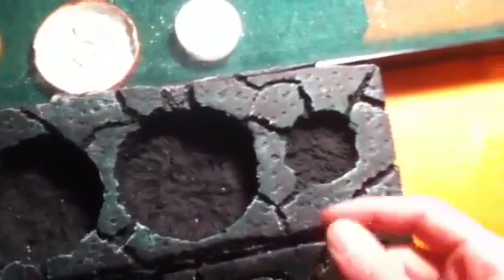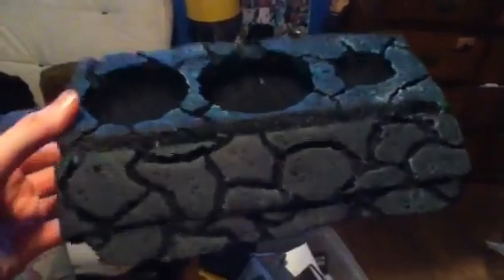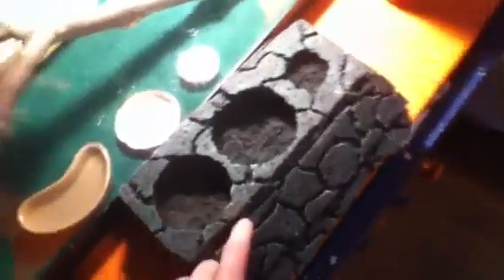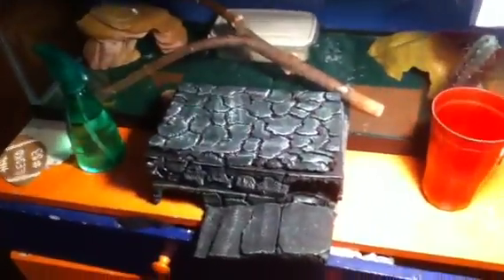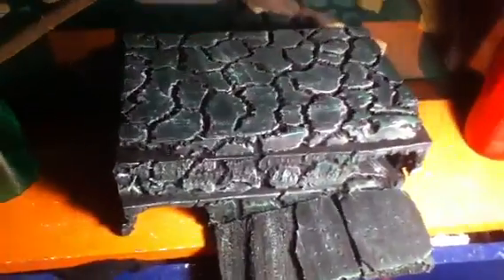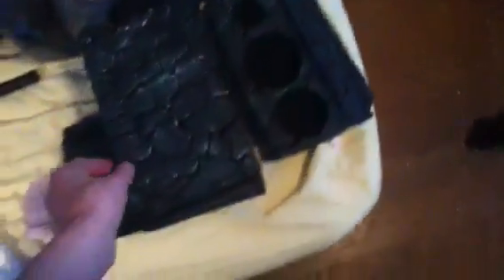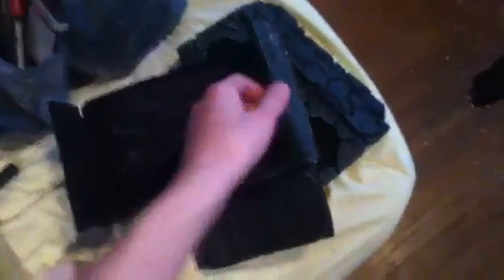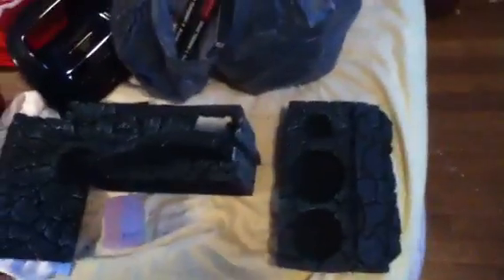Last Update on Custom Hide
Tell me what u think